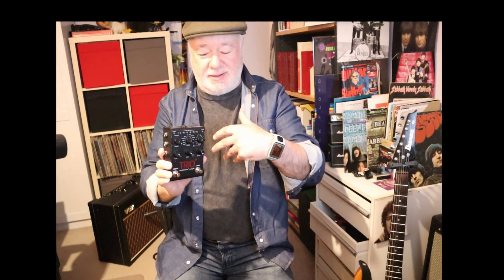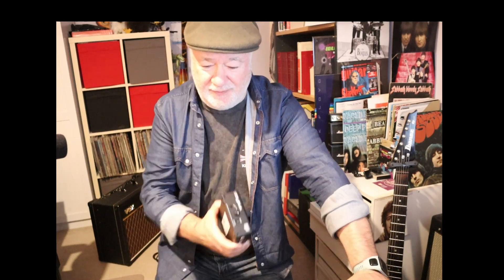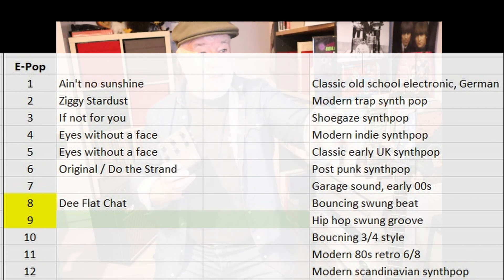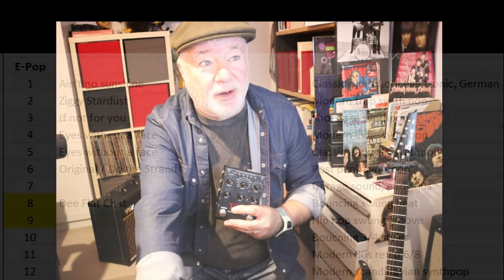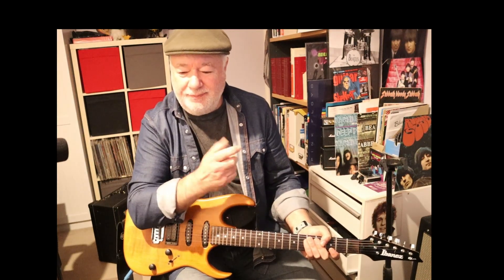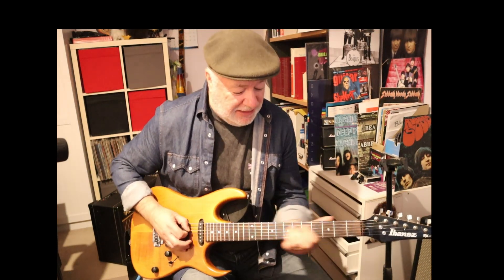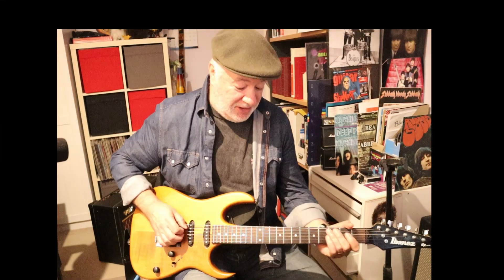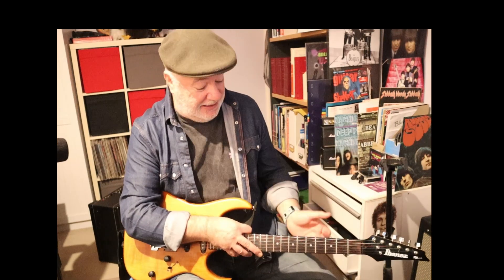319. Using the Digitech Trio to create a backing track for Exs and Ohs - guitar parts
I've used the Digitech Trio to create the backing track for Exs and Ohs (Elle King), and I go through some of the guitar parts I've played on the backing track.

Title:   Ex's and Oh's
Composer(s):   Elle King and Dave Bassett
Key:   E
Approx. BPM:   133
Genre setting:   E-pop (9)

# PLEASE NOTE #
# This video is for the purpose of demonstrating the Digitech Trio+, in       #
# particular, the song parts function.                                                                  #